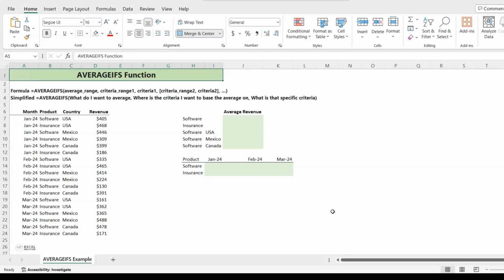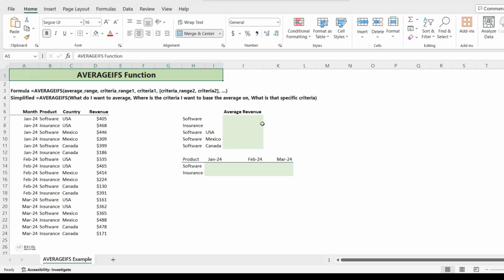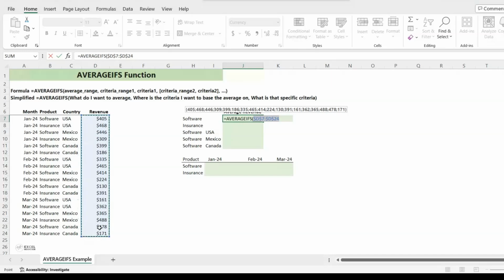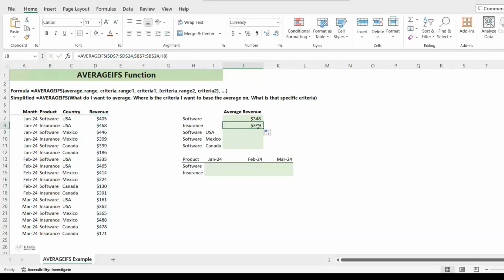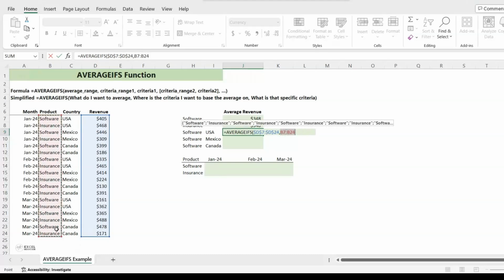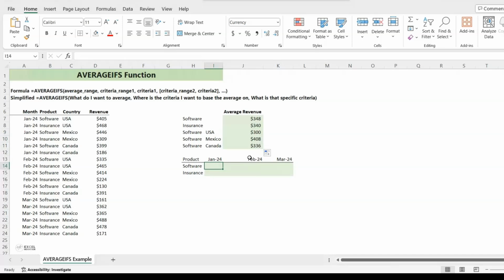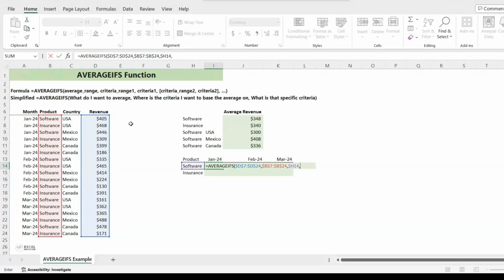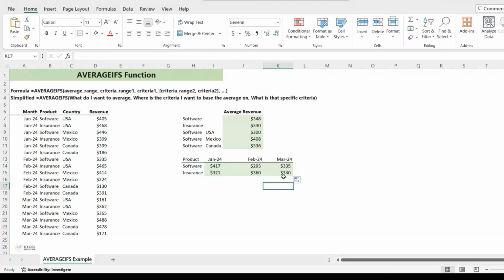AVERAGEIFS with Multiple Criteria in Excel (Quick & Easy)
Unlock the power of AVERAGEIFS, the ultimate tool for finding averages in Excel!

Whether you need to find the average sales for a specific product category or the average test scores by subject, AVERAGEIFS has you covered.

In this beginner-friendly tutorial, we'll break down AVERAGEIFS step-by-step:

- Understanding the formula breakdown
- Single and multiple criteria for precise averaging
- Applying AVERAGEIFS to real-world Excel scenarios
- Bonus tips and tricks to master the function!

By the end of this video, you'll be averaging like a pro!